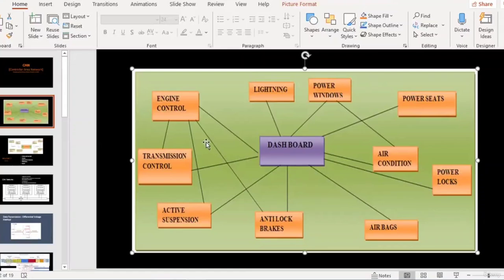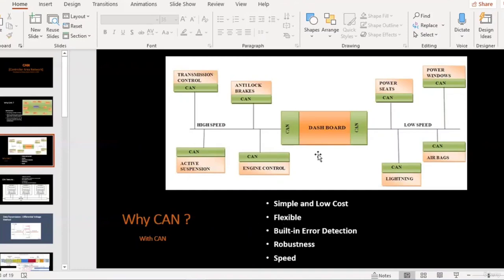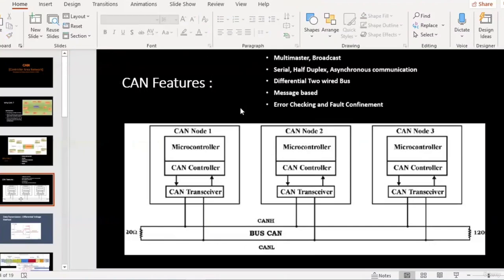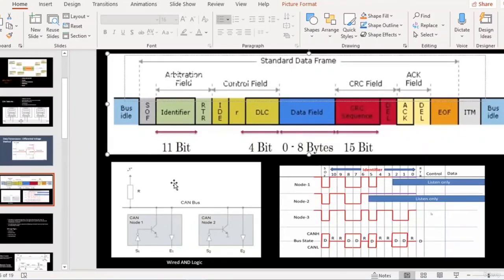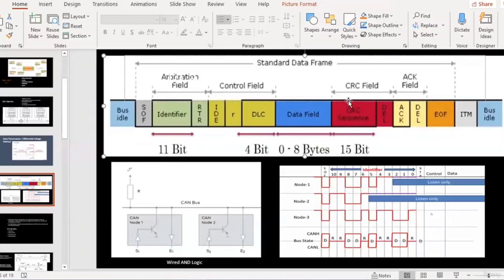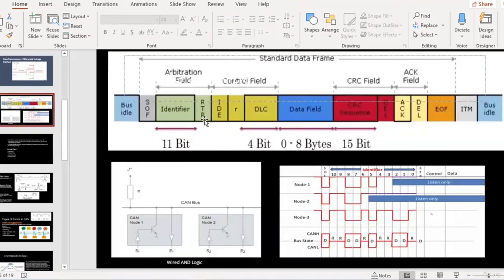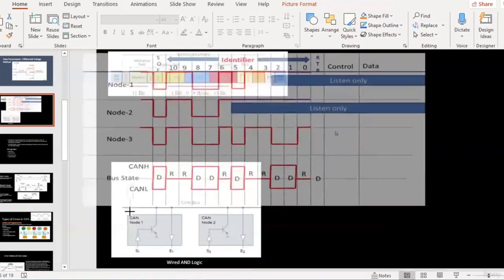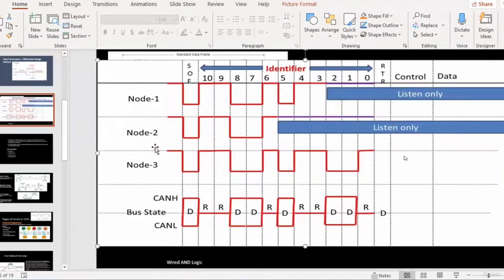2.2. CAN Bus The Backbone of Automotive Communication